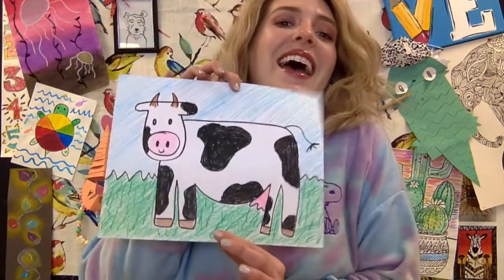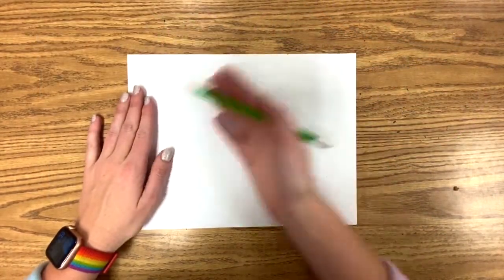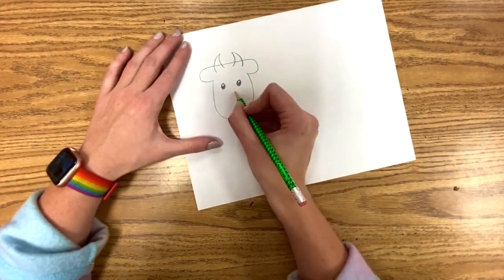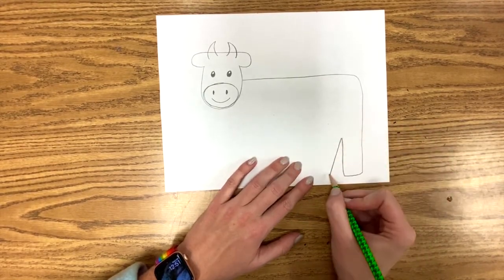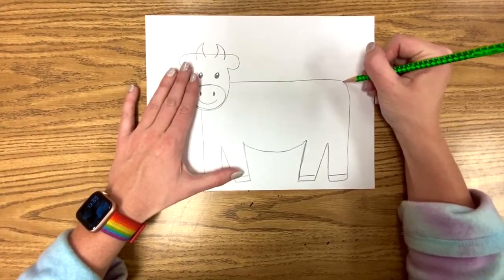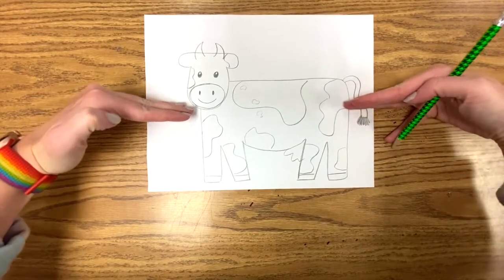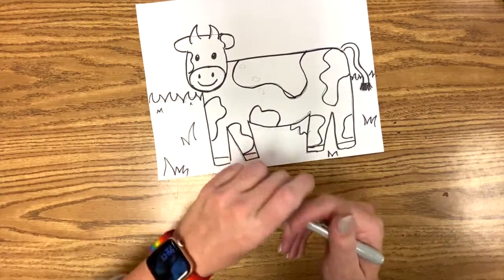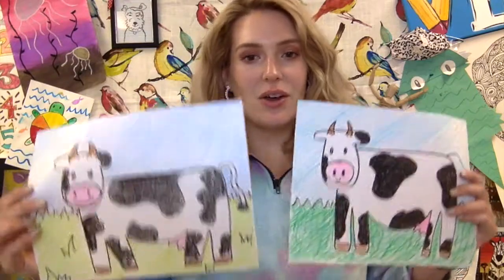Draw a BIG Cow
THIS IS NOT A GRADE. For the students who need more art in their lives!

Drawing BIG is a really hard thing to do. So let's practice drawing BIG!